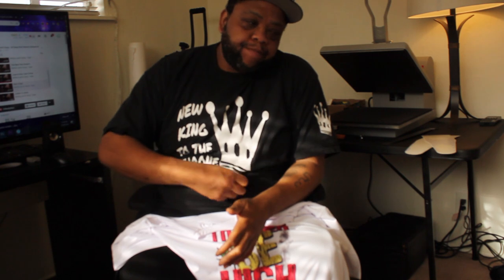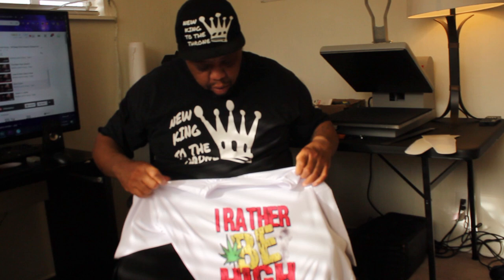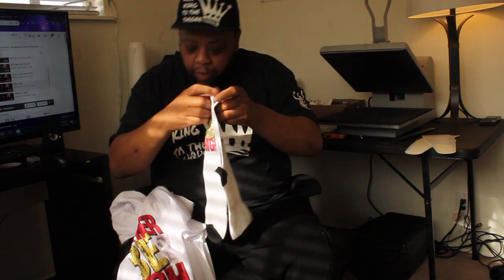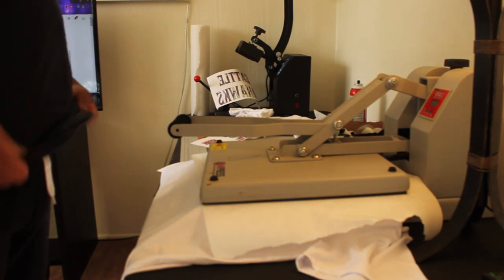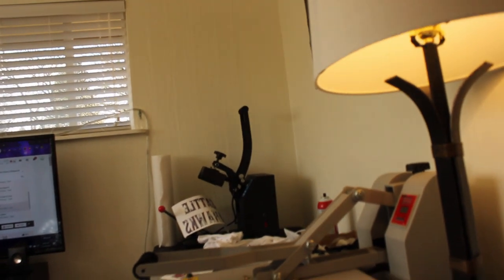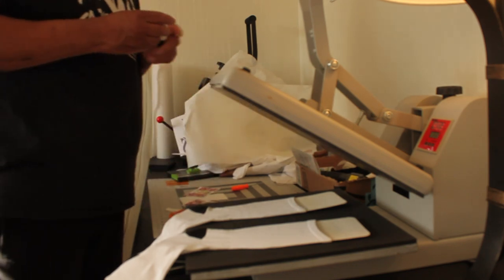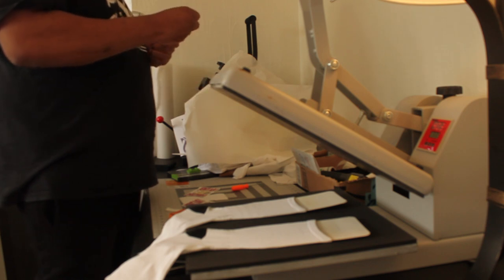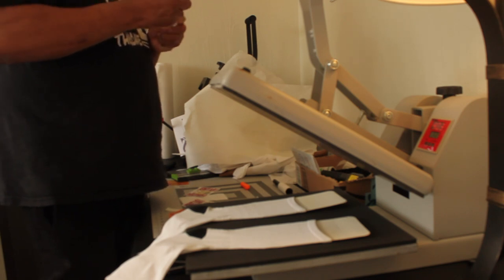How to do custom sublimation on T-shirt and socks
It may not always  be right , but it's always gon' be real- Twelve Gone Apparel
Today i'm bringing you a new video on how to do custom sublimation on T-shirt and socks. I live in Eugene, Oregon and here thge weed is legal and a big deal. I have created a design i mwant to perfect and go around to dispensaries and try to get a consignment deal goin. I'm doing some practice sublimation prints on a t-shirt and pair of socks with my custom design.